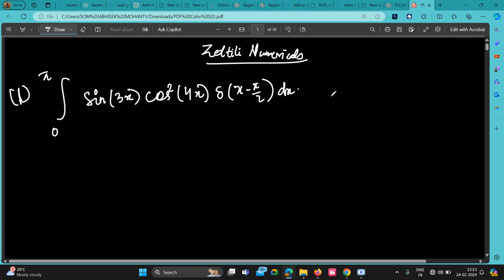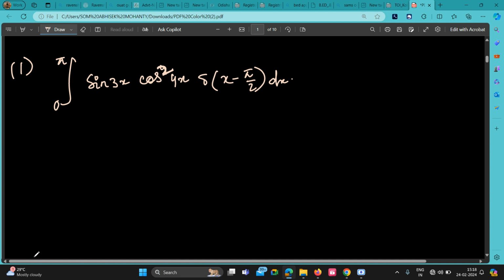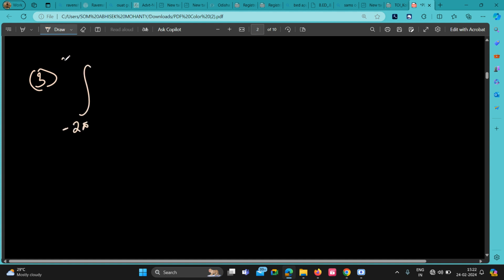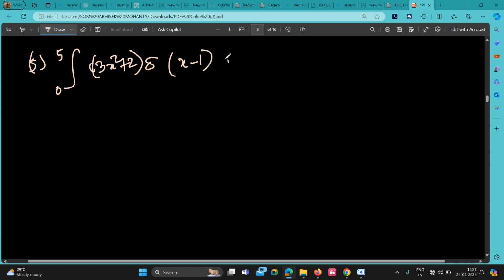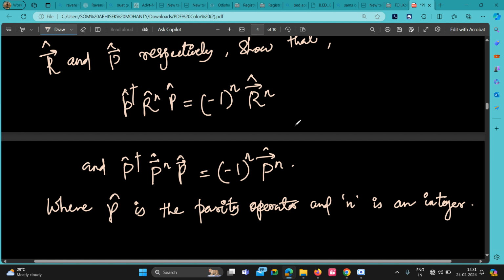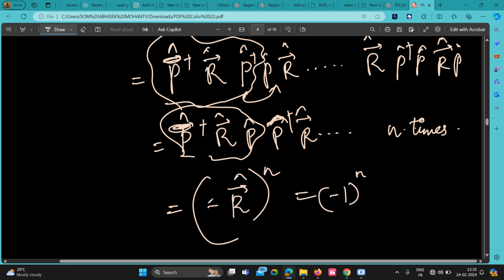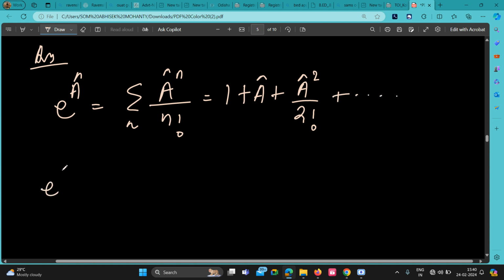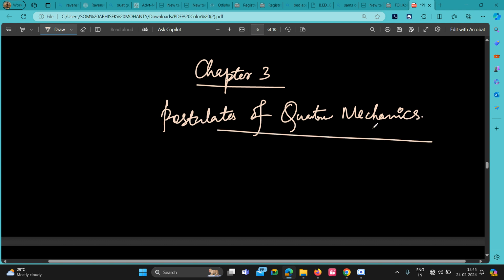Quantum Mechanics Session 6 I Zettili Numericals